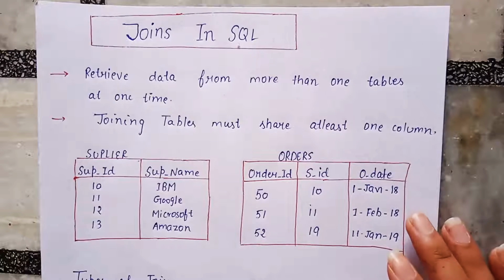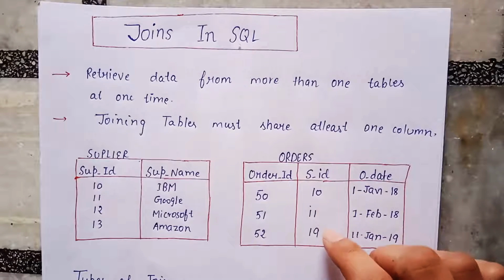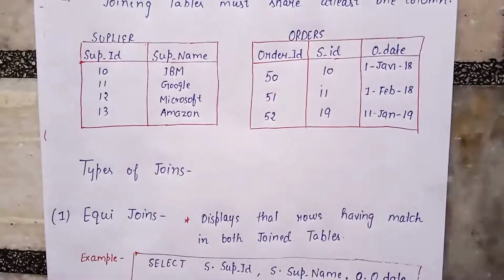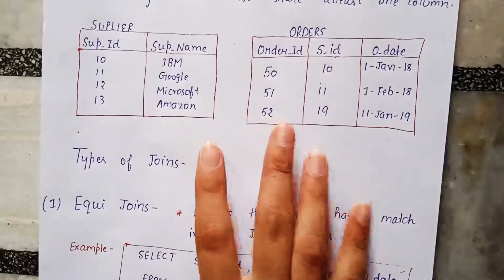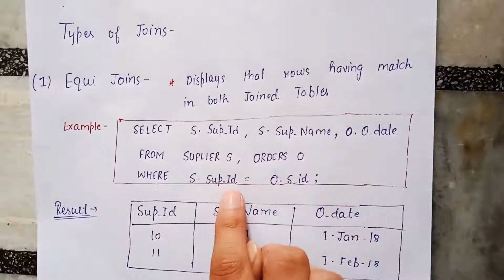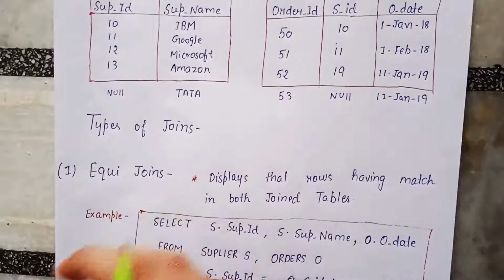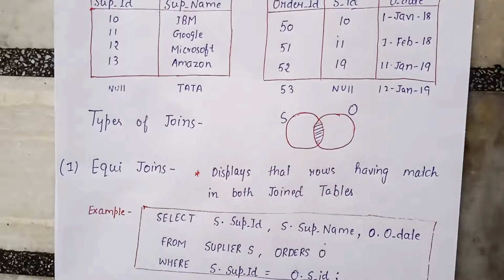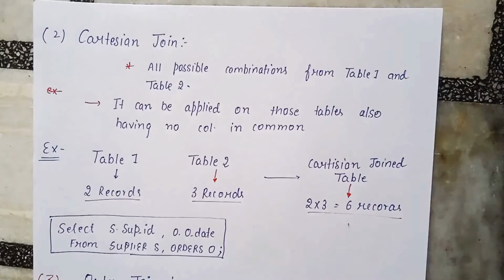JOINS IN SQL| EQUI JOIN|CARTESIAN JOIN.